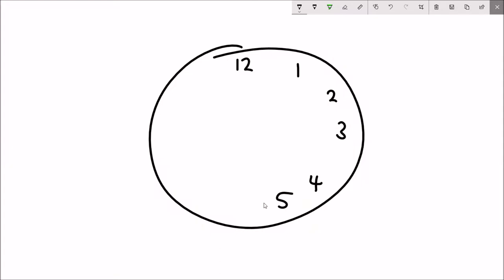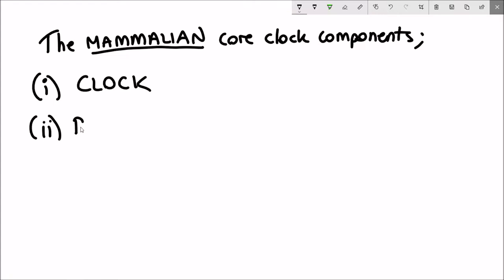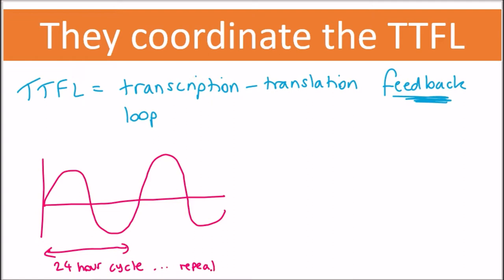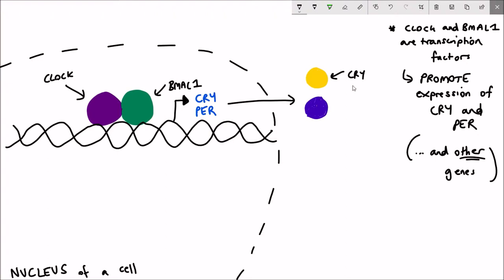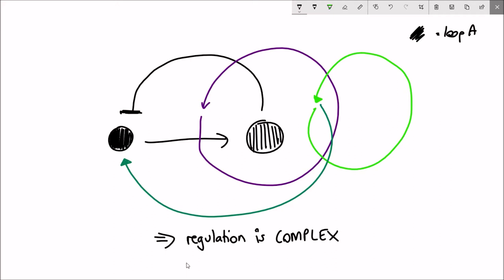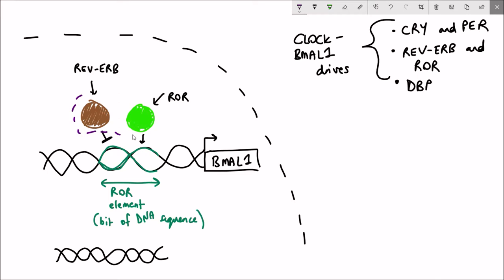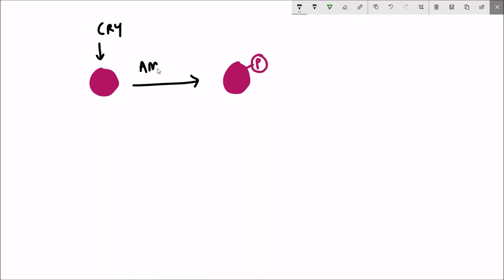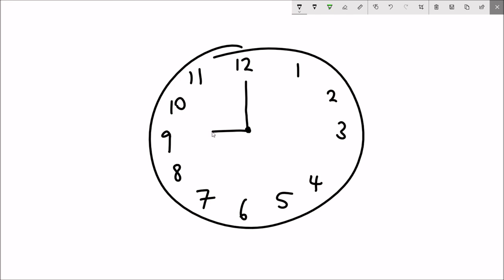What makes the circadian clock tick?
What are the core components that regulate the circadian rhythm? In this video we will look at the proteins involved in the transcription-translation feedback loop (TTFL) in mammalian cells; CLOCK, BMAL1, CRY and PER. The feedback is important to regulate the ~24 hour timescale of the clock.